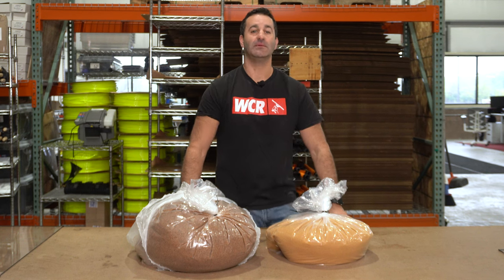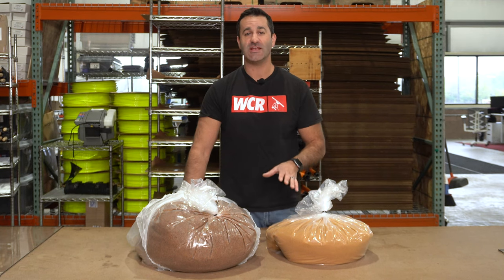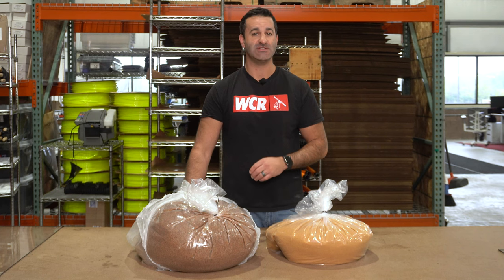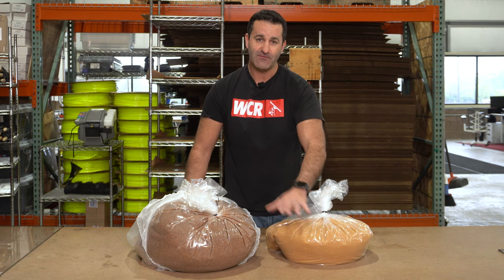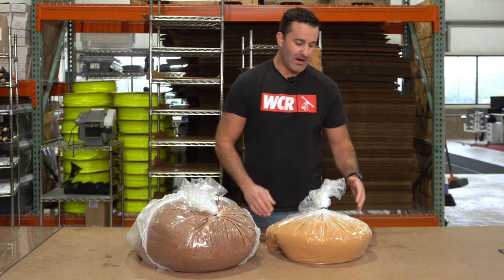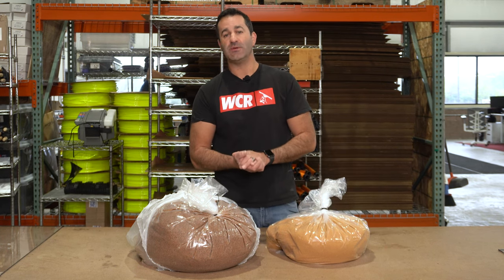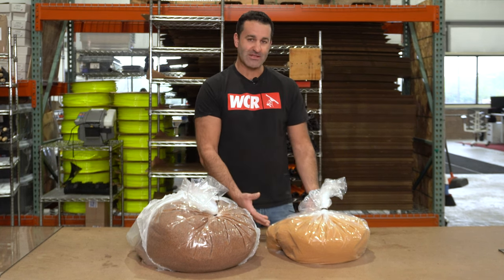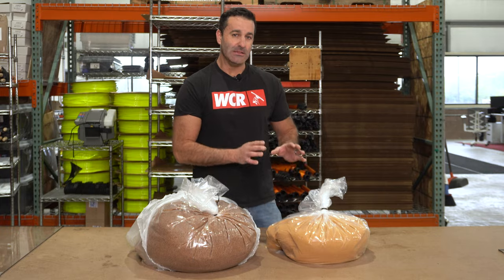Virgin vs Regen Resin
If you're working with pure water, you know DI Resin is essential to get the best spot-free results. Know the difference between Virgin and Regenerated DI Resin so you know which one is right for you!